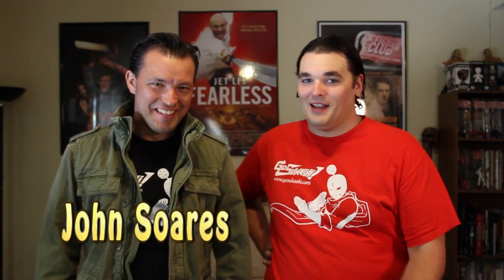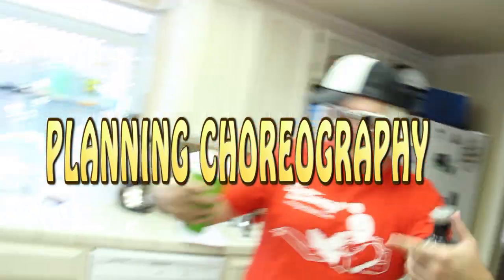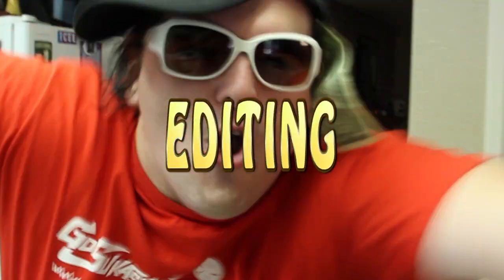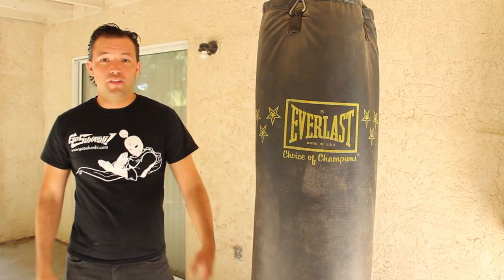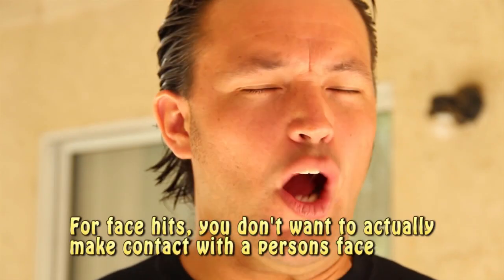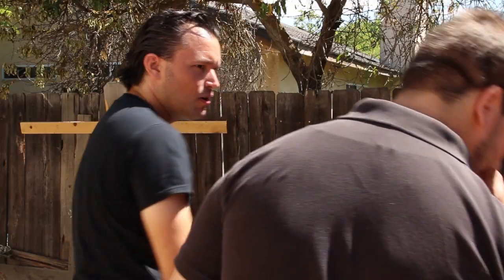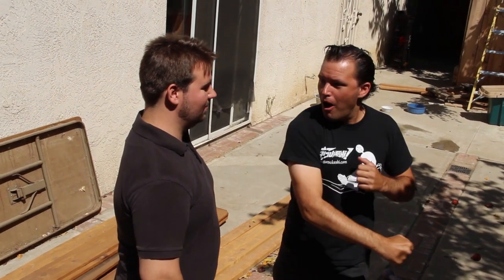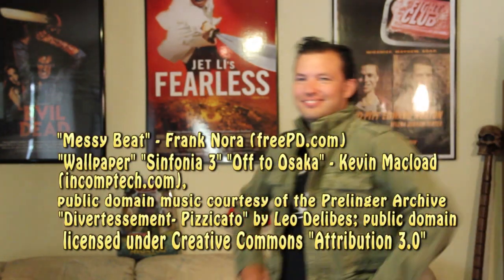Fight Scene Tutorial for the Indy Mogul Awesome Directors Project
"Messy Beat" by Frank Nora (freePD.com)
"Divertessement - Pizzicato by Leo Delibes